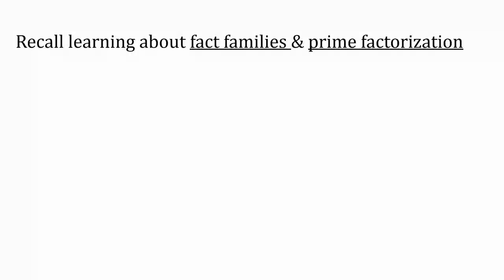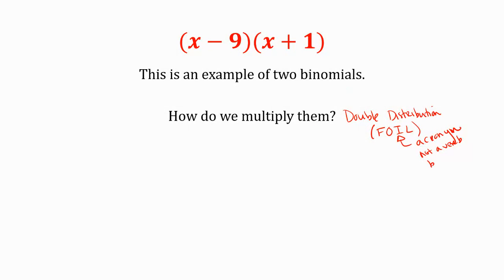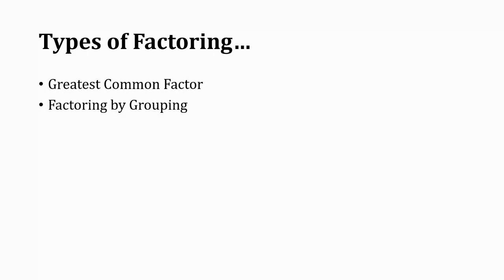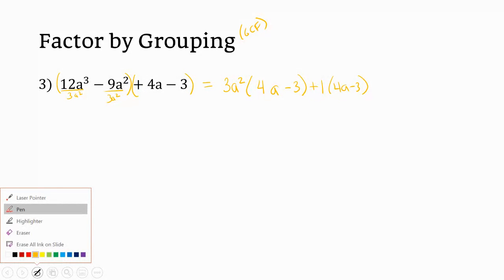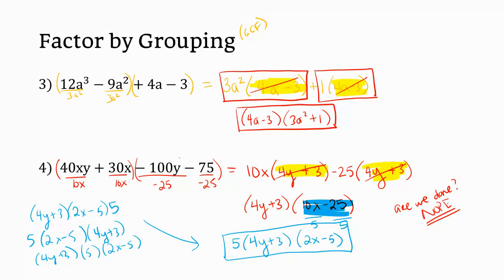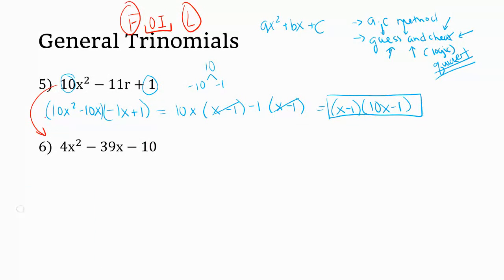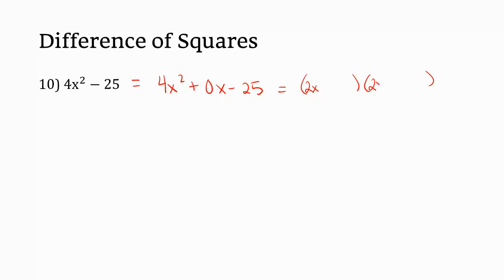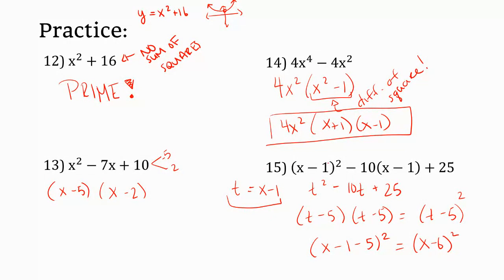4.1 Factoring Review